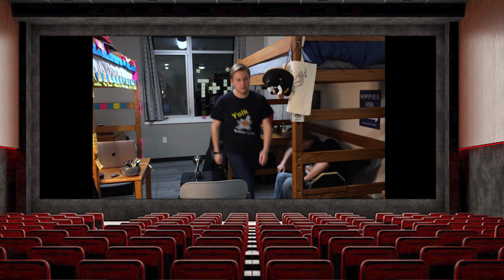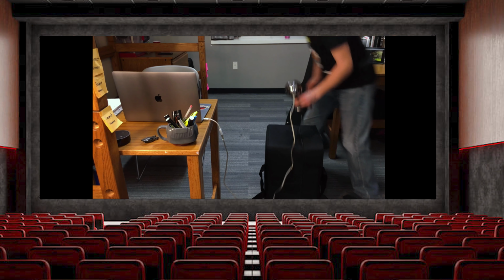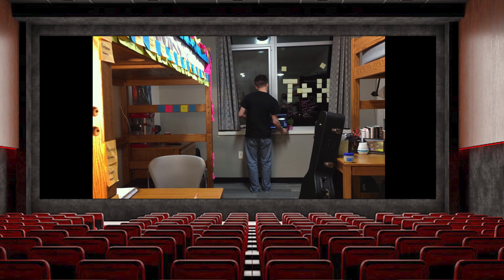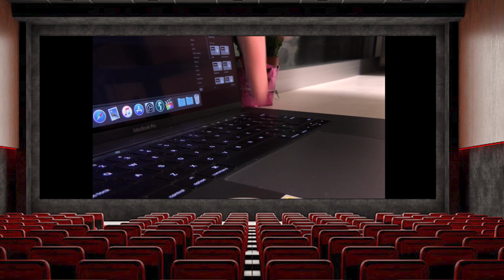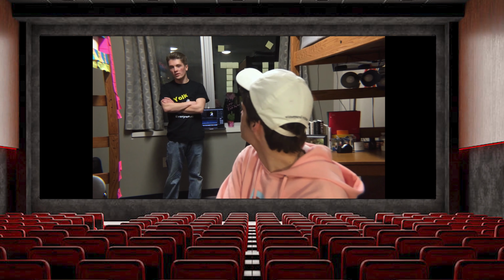Commentary: Behind the Scenes of Yolk Everywhere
Commentary over the Behind the Scenes of Yolk Everywhere Short. Featuring writer/director Kyle and actor/camera operator Trevor.